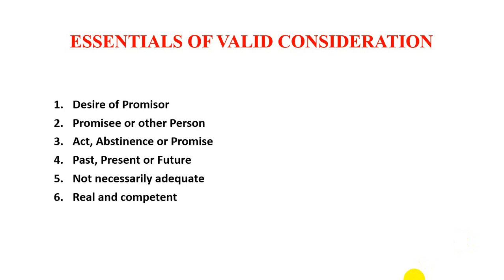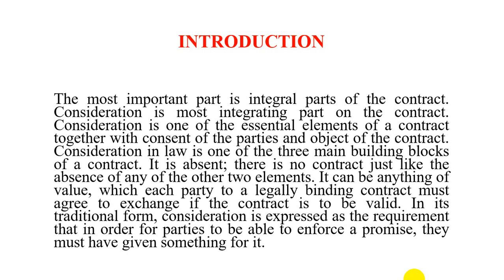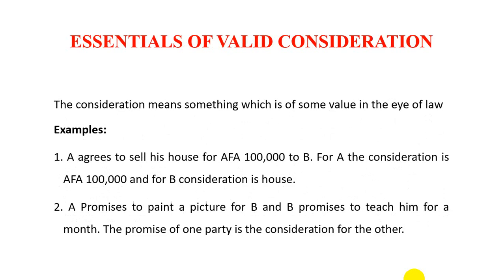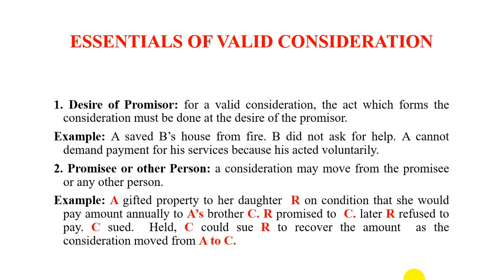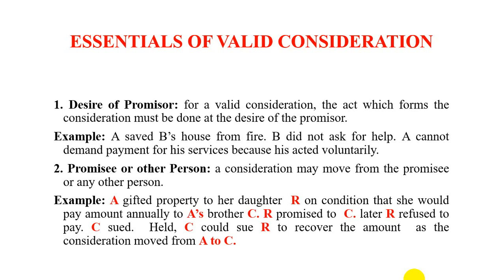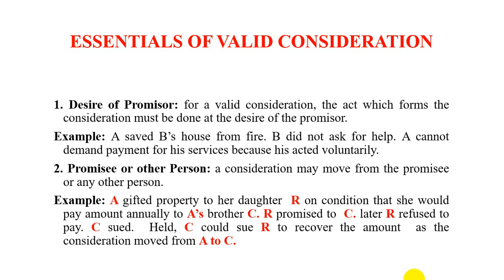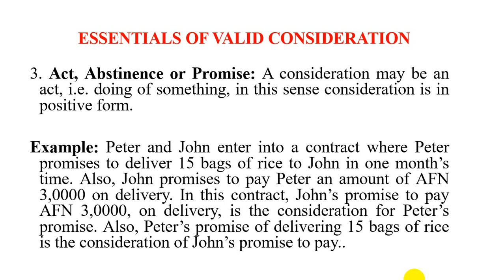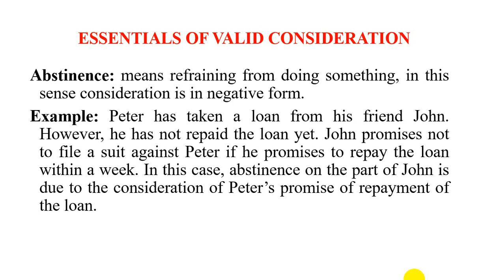Lecture 11 consideration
Consideration and its essentials.